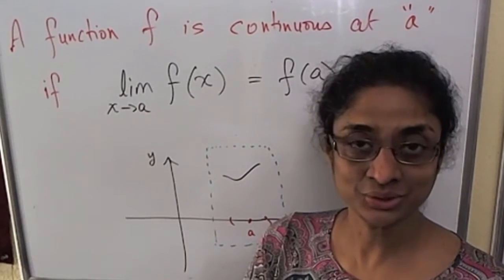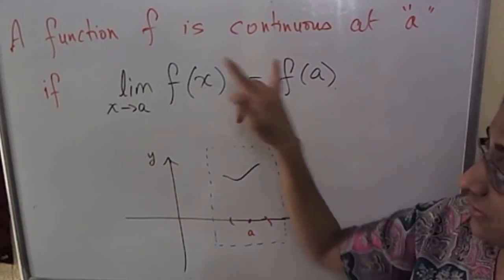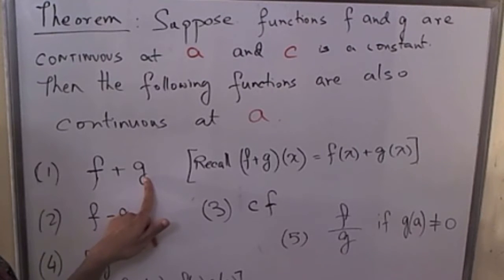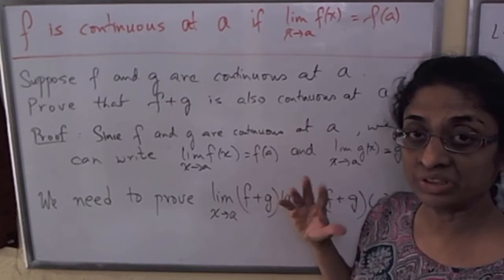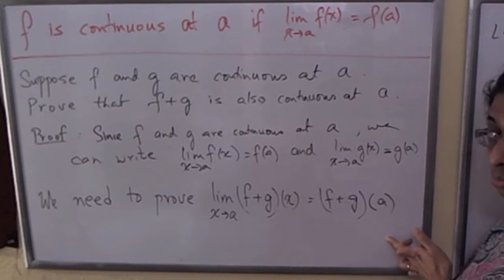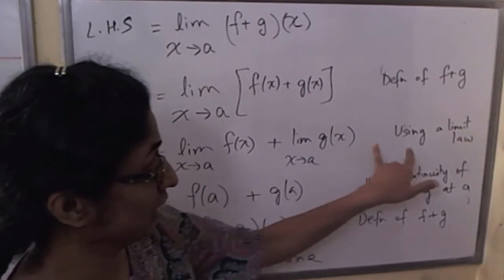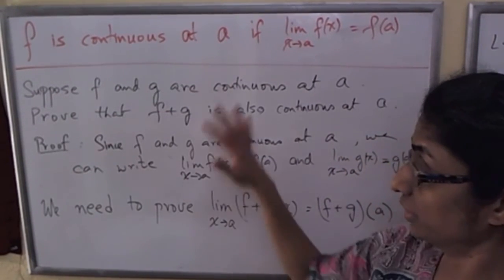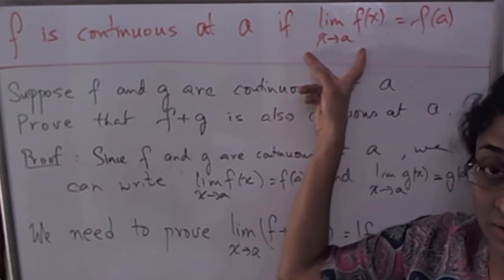Continuous functions -Theorem 1